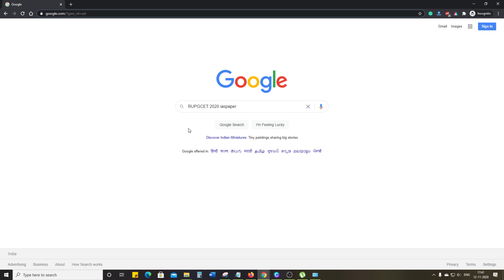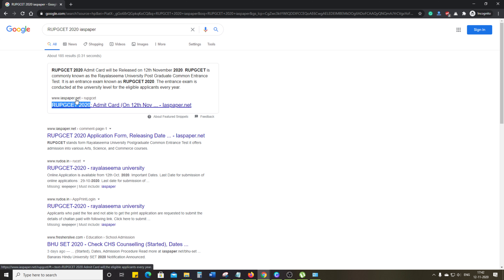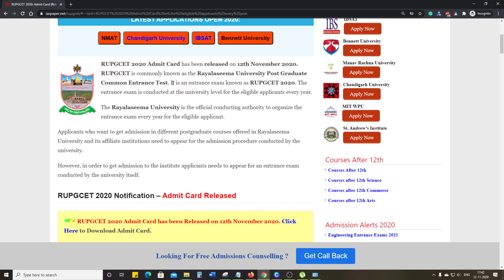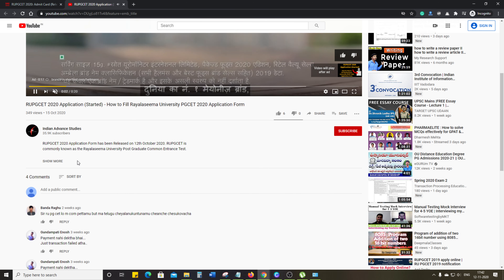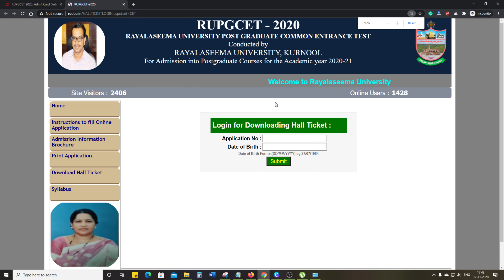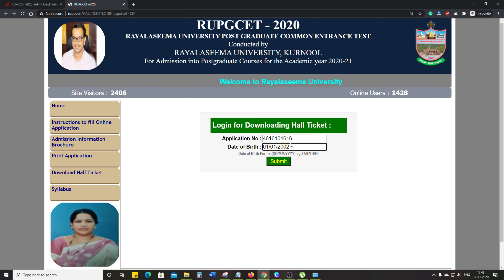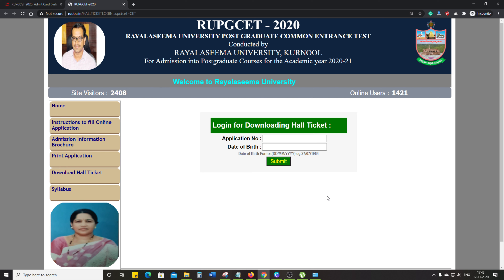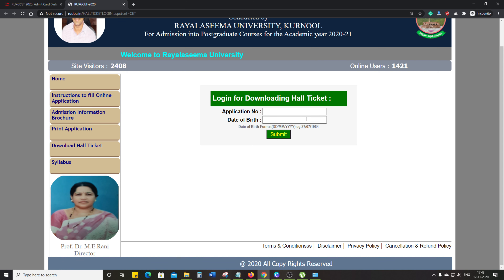RUPGCET 2020 Admit Card (Released) - How to Download Rayalaseema University PGCET 2020 Hall Ticket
RUPGCET 2020 Admit Card has been released on 12th November 2020.